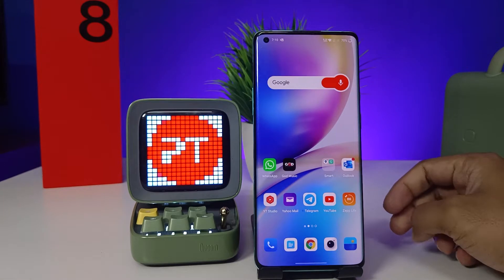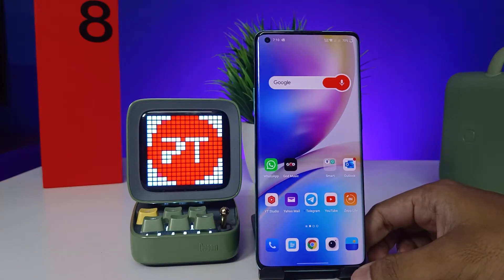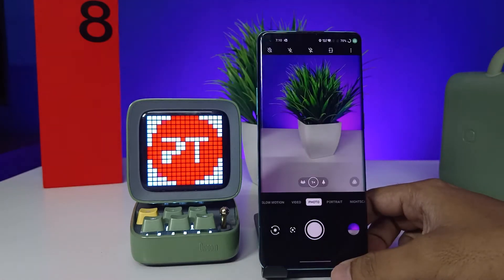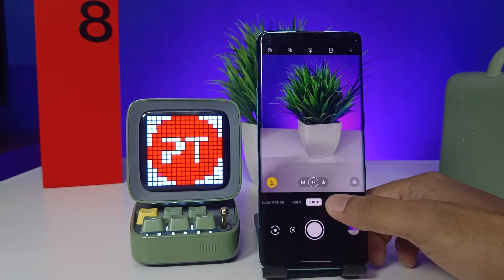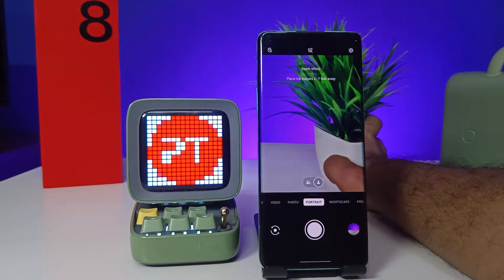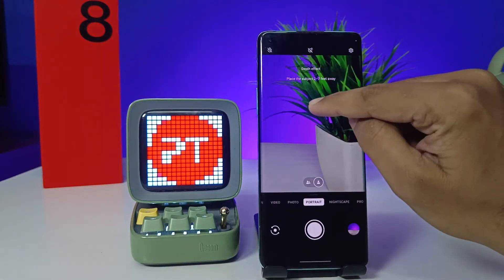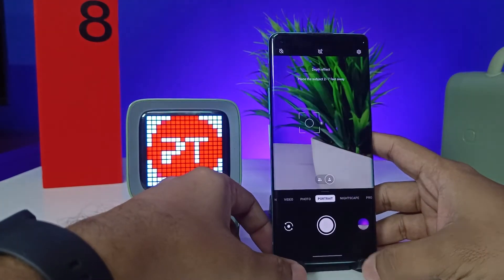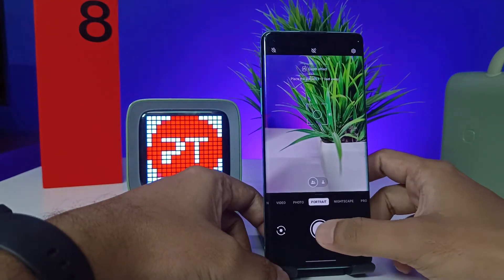How to take Potrait Photo in Oneplus 8 Pro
Hey Friends  ! Checkout this new video of How to take Potrait Photo in Oneplus 8 Pro